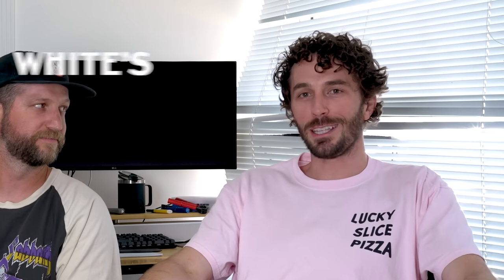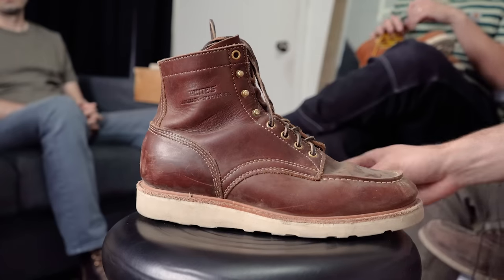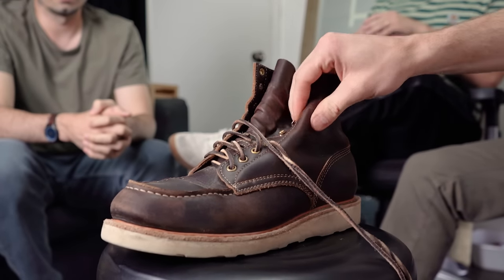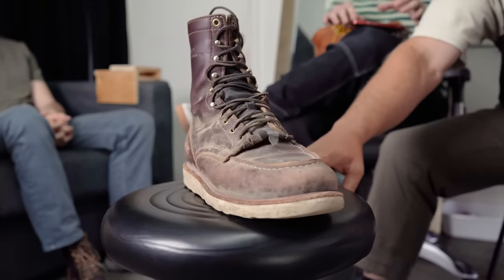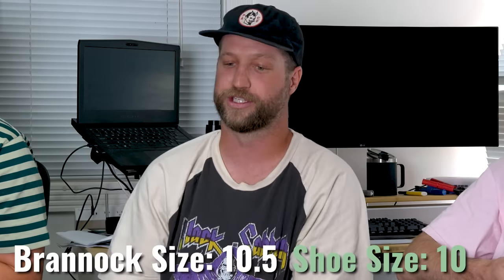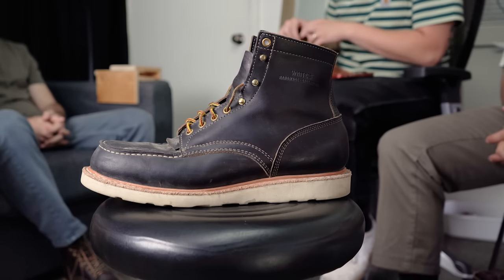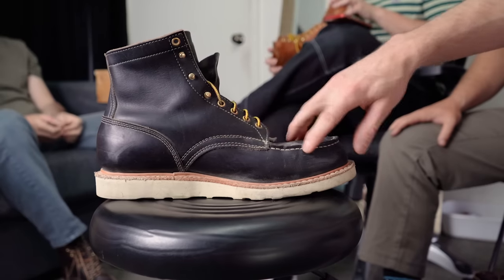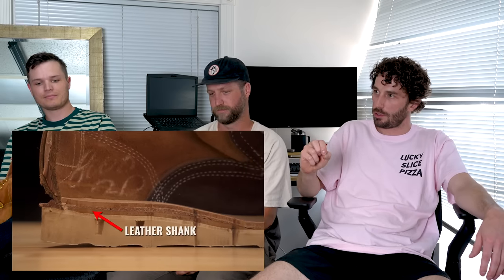(30 day review) Whites sent us $4000+ of boots - Perry Select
Head over to Whites website and get Jays favorite boot he has ever worn

TIMESTAMPS:
00:00 Intro
00:30 Weston's Boots
01:31 Daniel's Boots
02:35 Jay's Boots
04:31 Taylor's Boots
07:51: Sam's Boots
11:37 Sizing Guide Conclusion
12:38 Break In Period
14:52 What did you use the shoes for?
21:12 Dislikes about the boots
24:46 Opinions on the boots
27:28 Are they worth it?
31:38 Final Thoughts